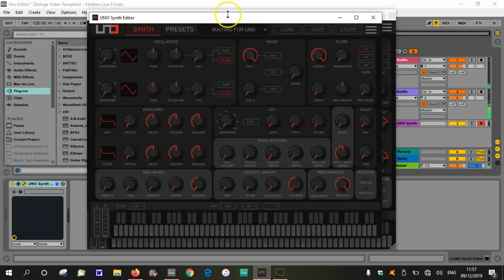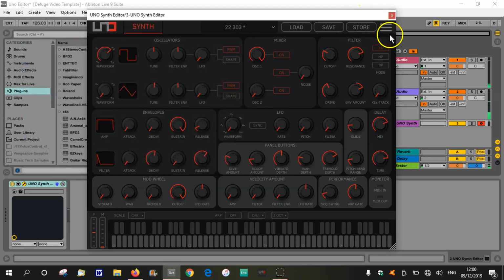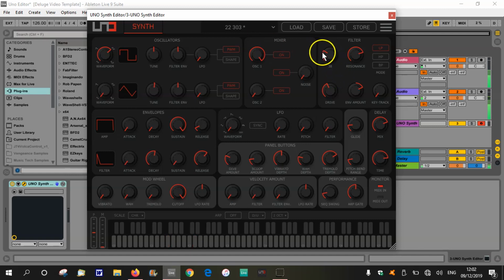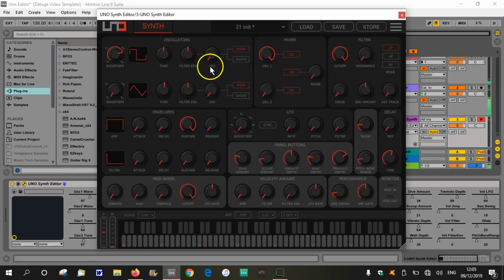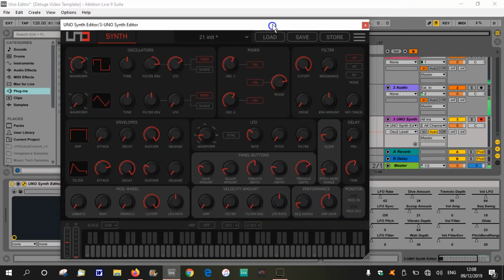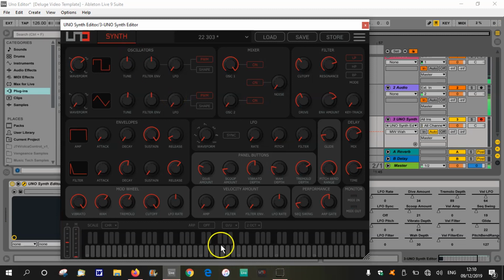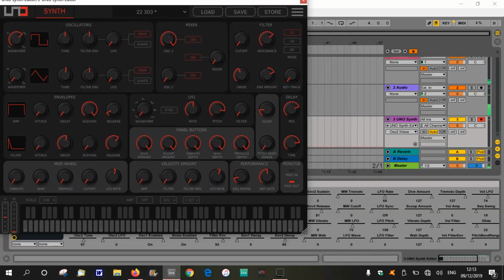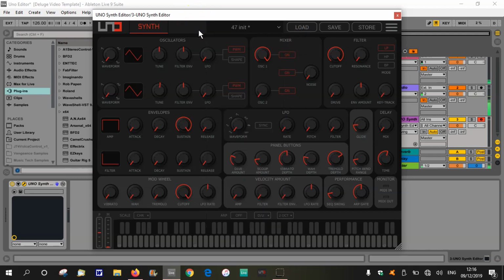IK Multimedia Uno Synth - Part 5 - UNO Synth Editor